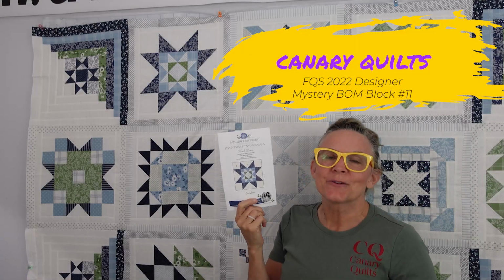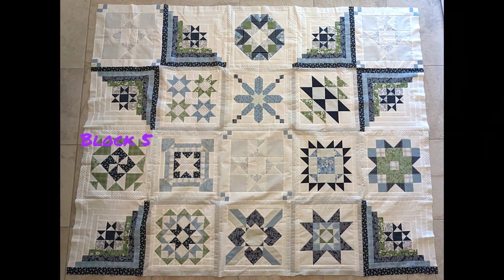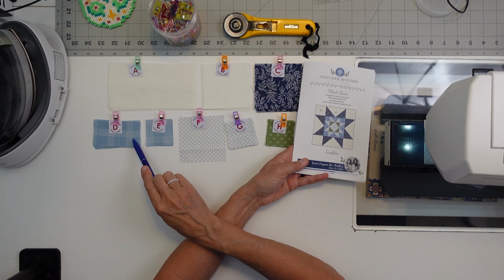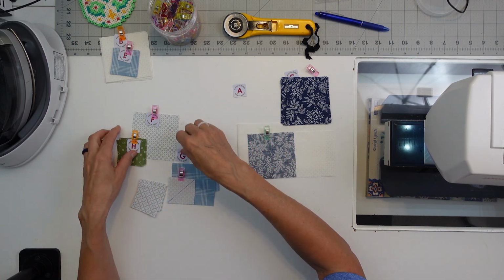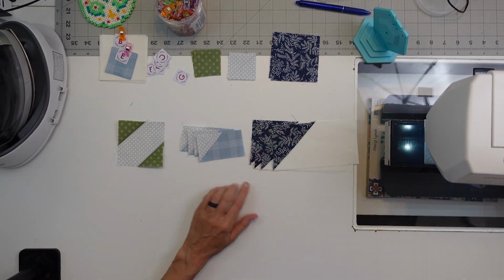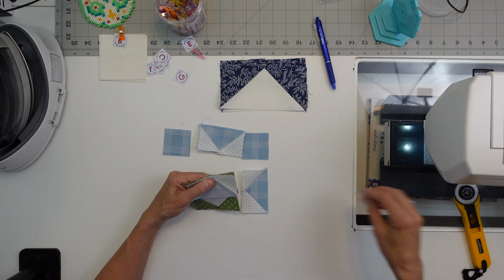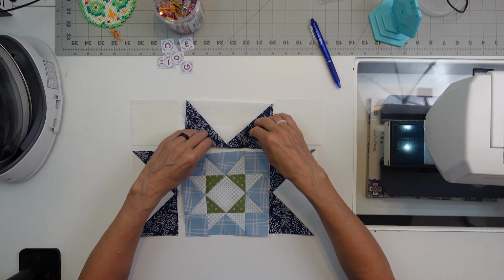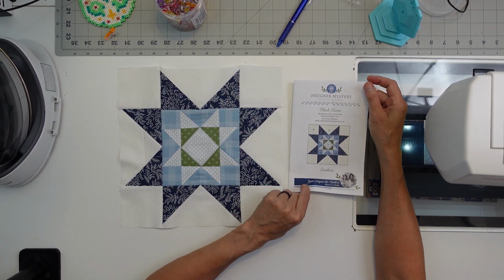FQS Designer Mystery BOM, Block #11 Seashore by Sherri McConnel an Chelsi Stratton, an FQS BOM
2022 Designer Mystery Block of the Month Quilt Along.  I am showing you how I put together Block 11 - Seashore by Sherri McConnel an Chelsi Stratton .  I show you how I put this together, AND I have four of the rows put together

Each time you shop via my links you support my small  business and we are honored to have you as part of our quilting family!

Fabrics for this quilt are Nantucket Summer Collection from Moda Fabrics
Alphabitties
Block Easel
Cordless Iron
Quilt Pins/Clips
Wool Ironing Mat

Items I used in everyday sewing
Chain Piece Cutter or on Amazon
Pet Groom Seam Ripper
12 1/2" Square Ruler
Sewing Clips
Cordless Iron
Wool mat